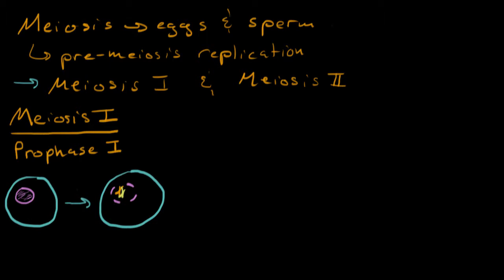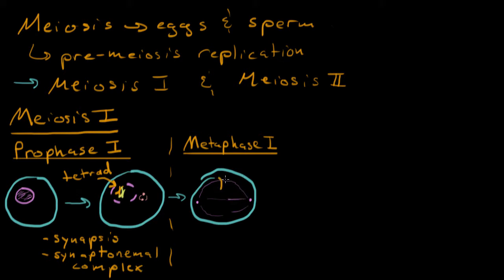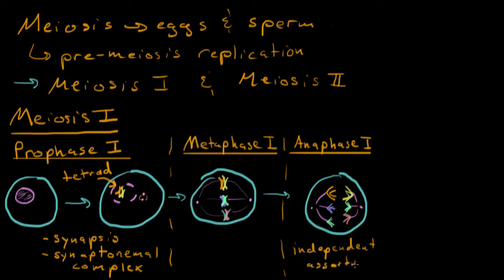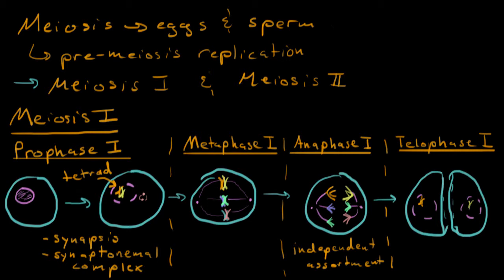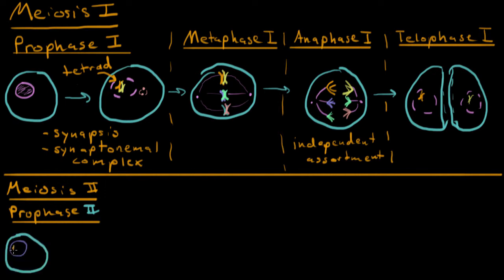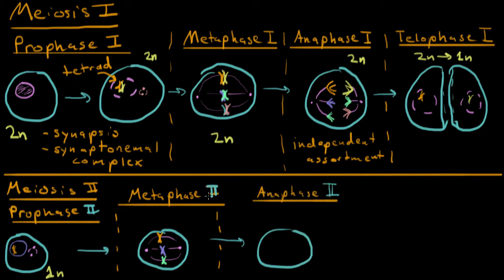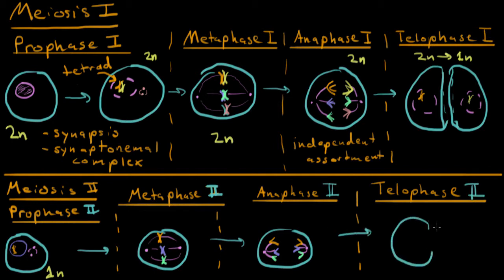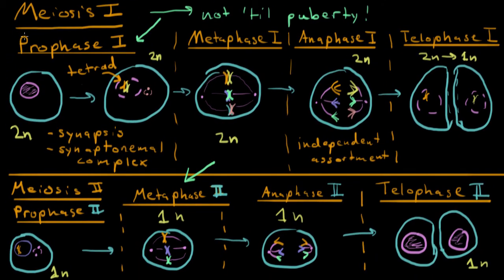Stages of Meiosis